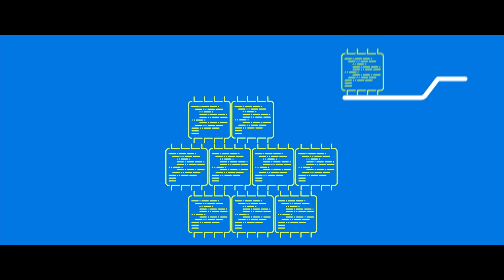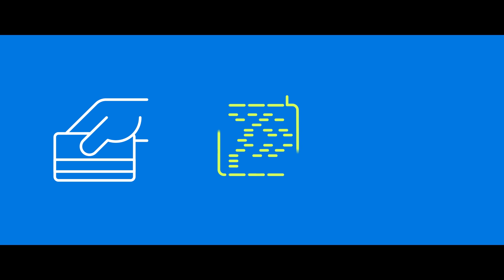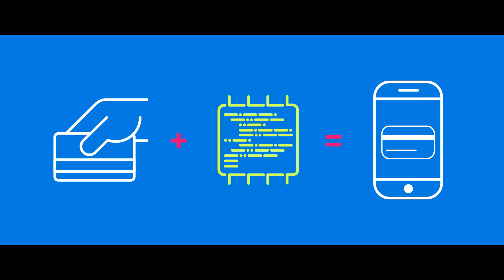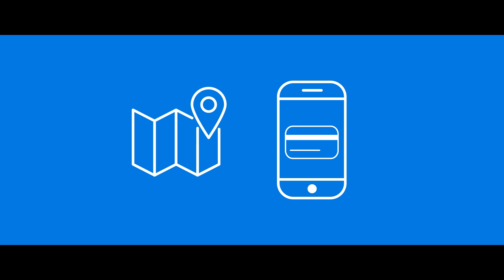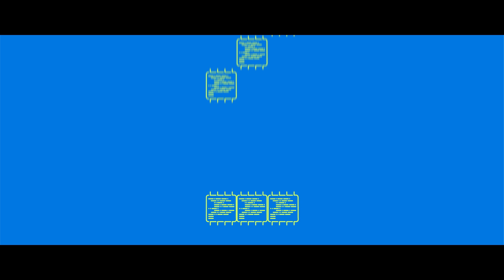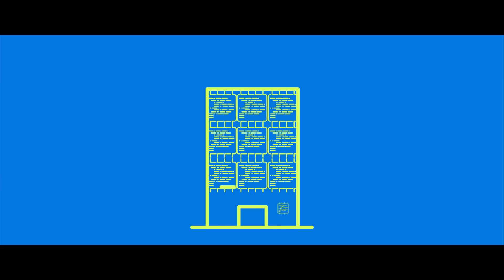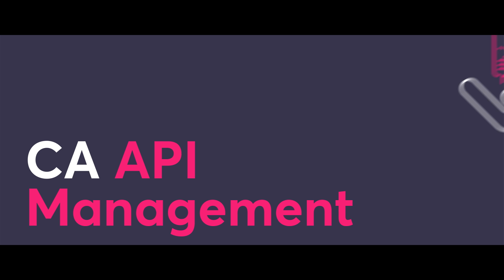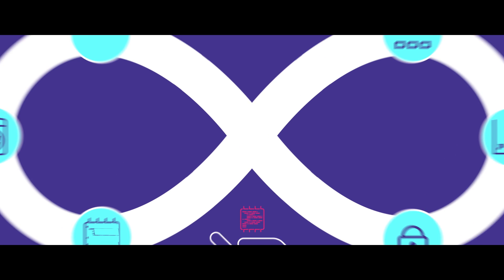CA API Management in the Modern Software Factory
APIs are the building blocks of a modern application architecture and are what keep your customers happy with their app experience. CA API Management allows you the speed, flexibility and scale you need to make your API programs enterprise-wide.